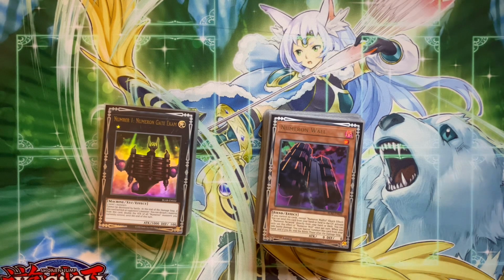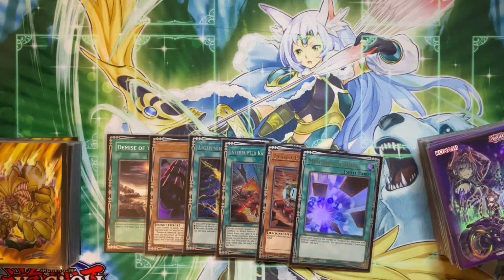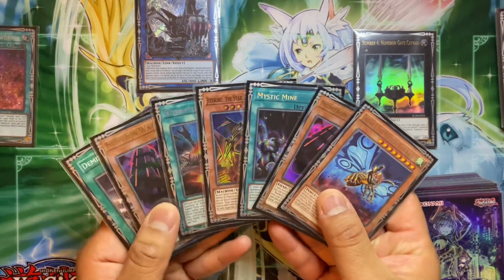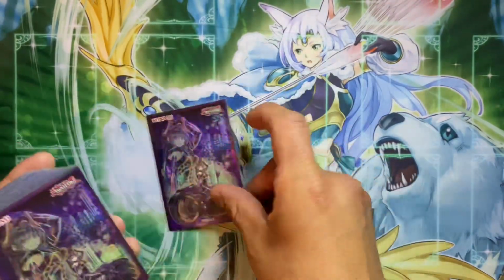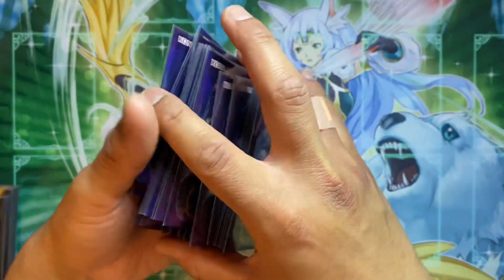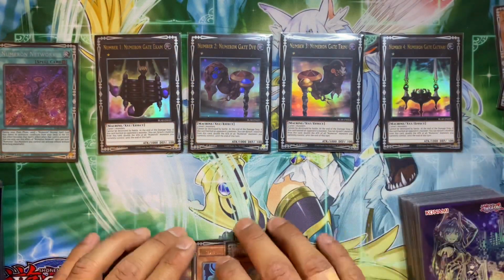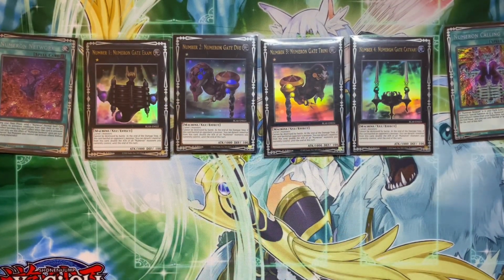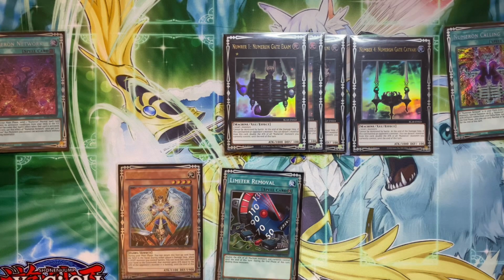Yu-Gi-Oh! NUMERON TEST HANDS Deck Profile Follow Up)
Here’s a video a lot of you were asking for! The deck is very very easy to play, but here are some combos and tips to learn the deck better.